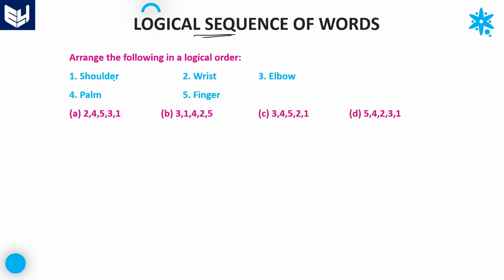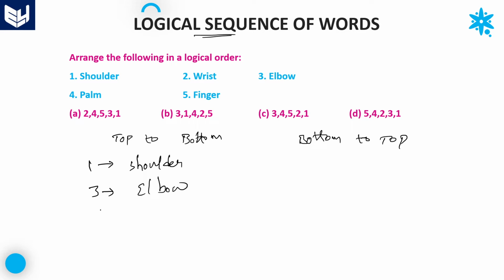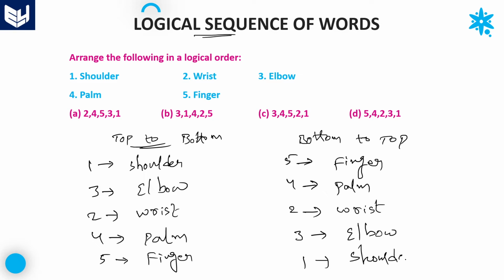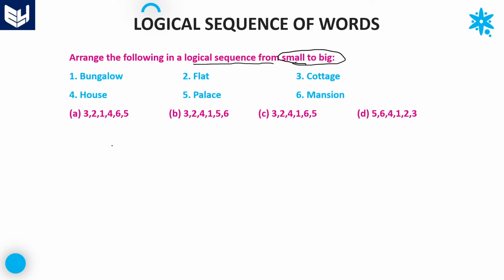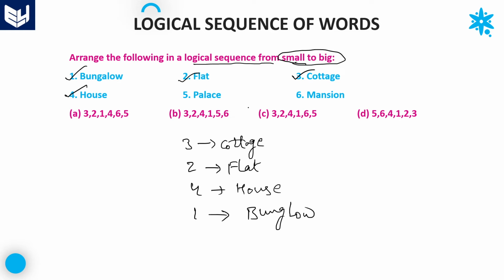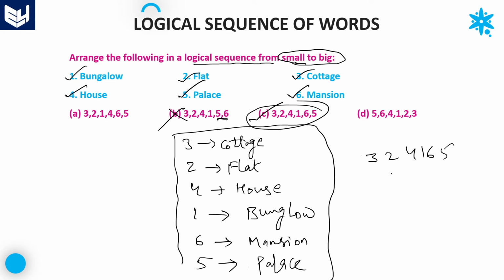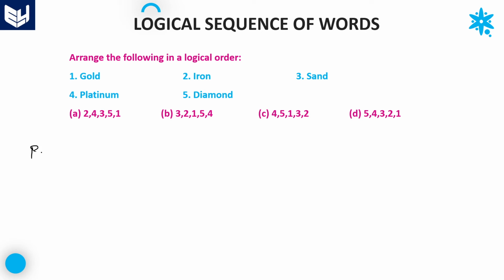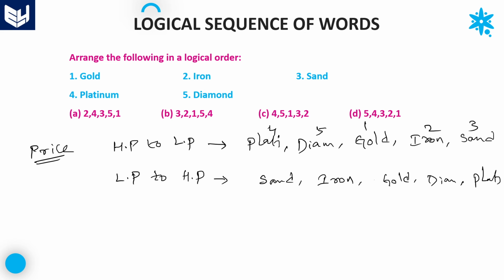Logical Sequence of Words | Part-02 | Verbal Reasoning | Bharath Kumar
Verbal Reasoning
logical sequence of words